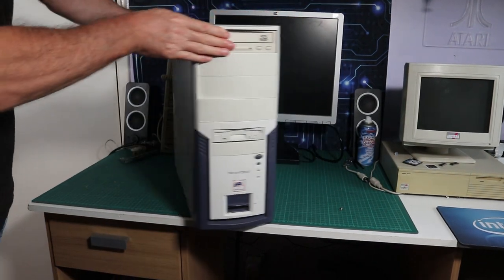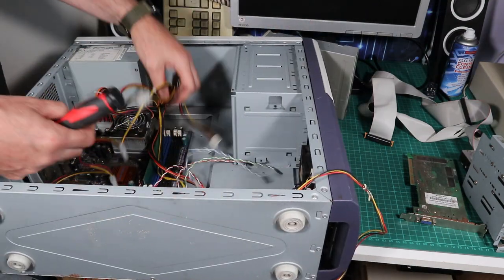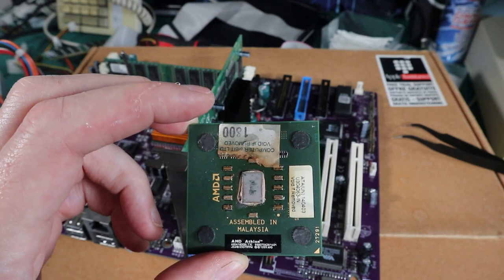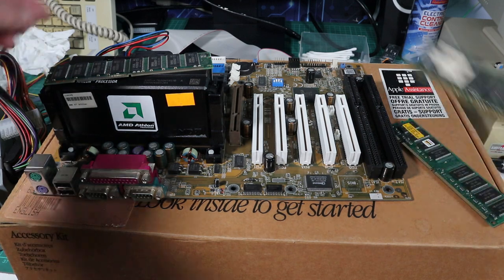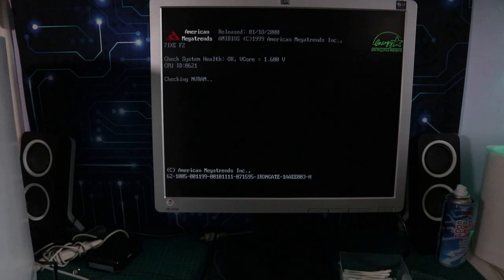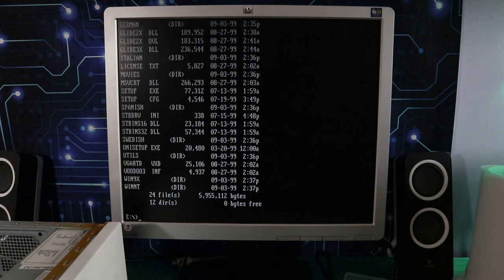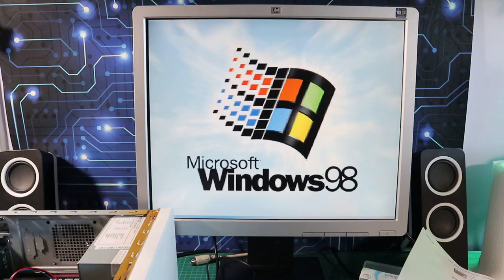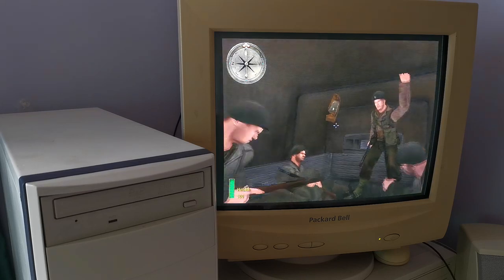Slot A Athlon 600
Slot A Athlon 600.  It started as an Athlon XP build but morphed into a Slot A build.

There were a bunch of niggly issues to deal with.
00:00 into
00:45 The Case
02:42 Gforce 2 MX400
03:00 Disassemble
04:25 Clean Components
05:20 Test Original Components
07:40 Alternate Slot A Motherboard
09:05 Slot A Athlon 600 CPU
10:05 Test Slot A
10:25 Case Renovation
11:55 Assemble In Case
17:23 Upgrade from DOS/Win3.11 to Windows 98
19:05 Fix USB Front Panel
20:15 Install Medal of Honor : Allied Assault
22:00 Final Setup and Conclusion
25:25 Gameplay